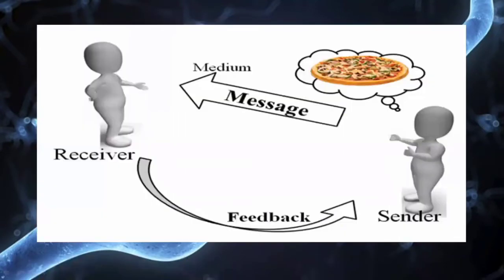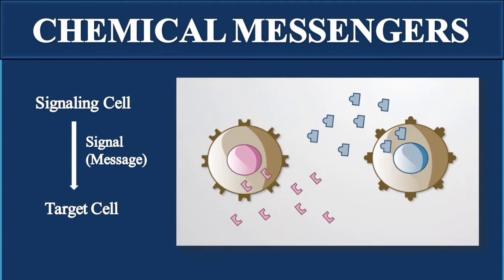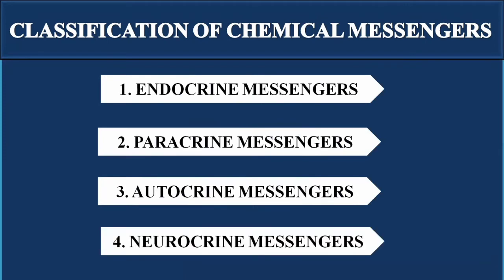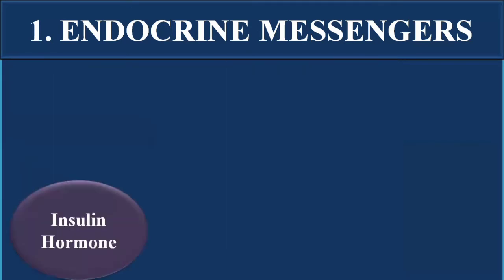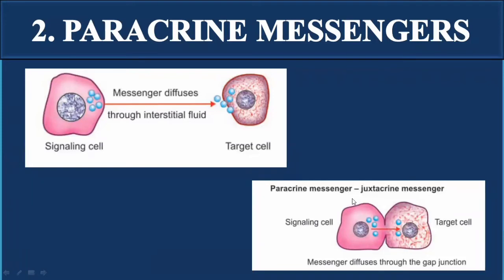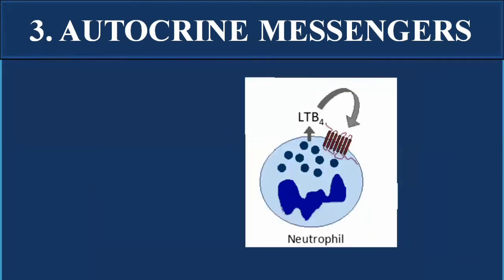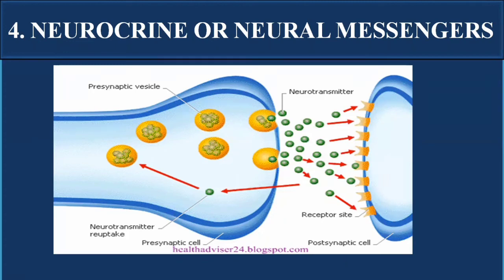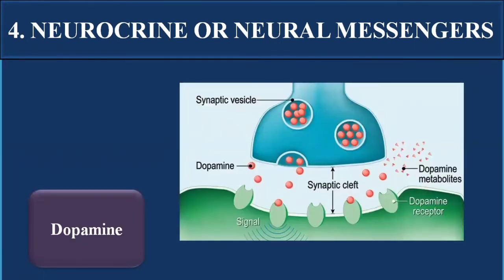Chemical Messengers | Cell Signaling | Types of Cell Signaling | Signaling Cells and Target Cells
Chemical Messengers
Cell Signaling

Types of Cell Signaling
1. Endocrine Signaling
2. Paracrine Signaling
3. Autocrine Signaling
4. Neurocrine Signaling

Types of Chemical Messengers

1. Endocrine Messengers
Growth Hormone
Insulin

2. Paracrine Messengers
Prostaglandins
Histamine

3. Autocrine Messengers
Leukotrienes

4. Neurocrine Messengers
Acetylcholine
Dopamine